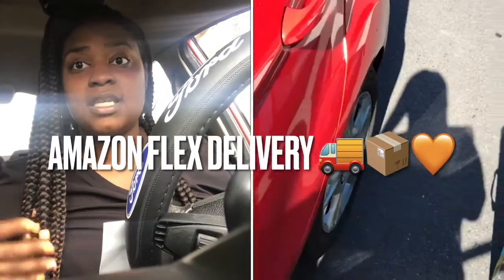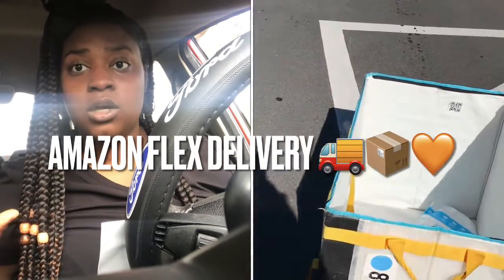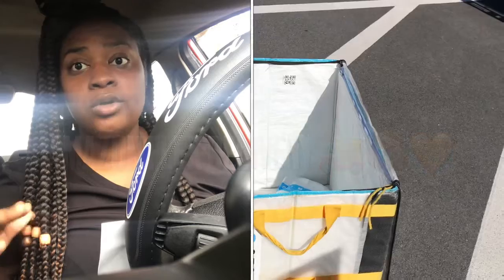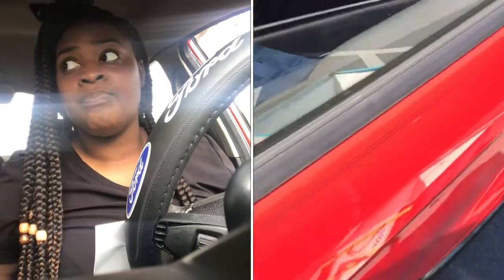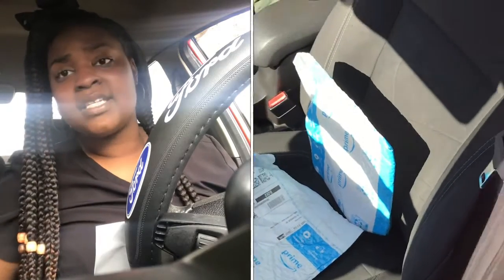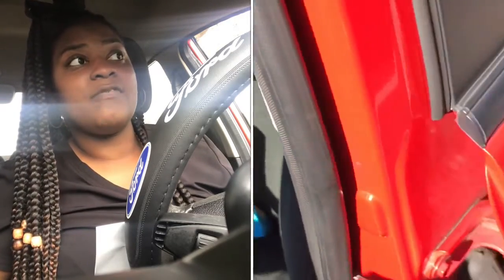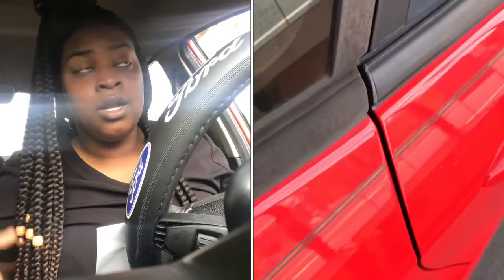AMAZON FLEX WITH DESI 🧡📦: TOP 5 BEST DELIVERY JOBS TO WORK FOR DURING COVID-19 🚨 $18 an hour 💰